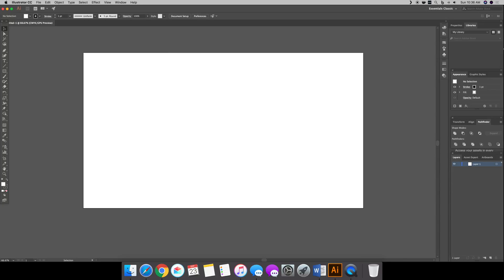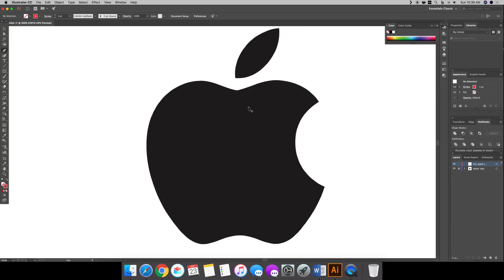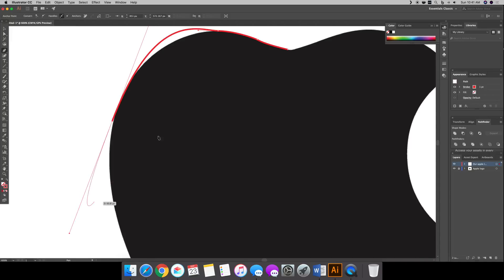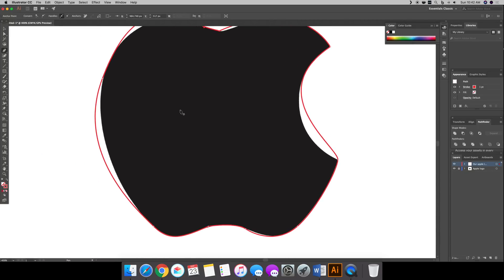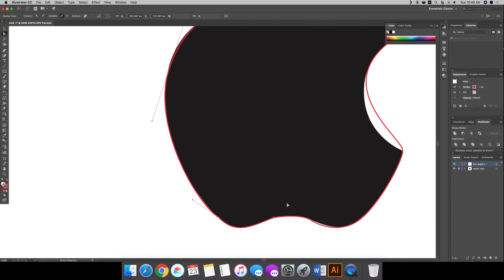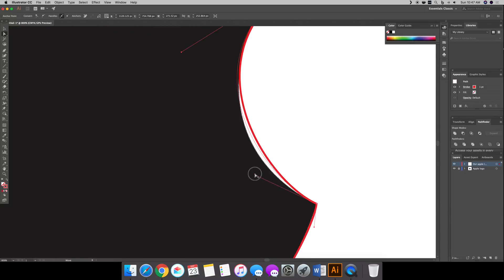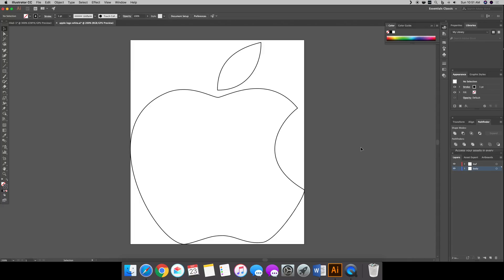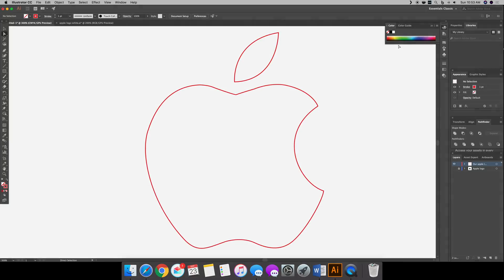How to create an Apple Logo | Illustrator | Using the Pen tool | Logo Series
Welcome to EMD'S MEDIA'S Logo Series! In this series, we will go through many different logos and learn how to make them in Illustrator and in Graphic! This week we are learning to make the Apple logo and if you have never used the pen tool before, it can be tricky! Make sure to watch how I use the tool and all the tricks to get it just right! WE ARE GOING TO MAKE THE TESLA LOGO!!

Follow on Instagram @emdsmedia
Follow on Twitter @emdsmedia